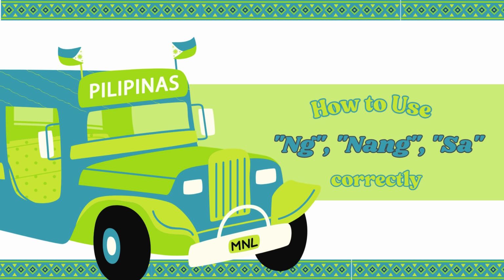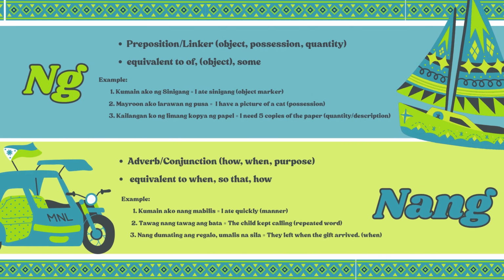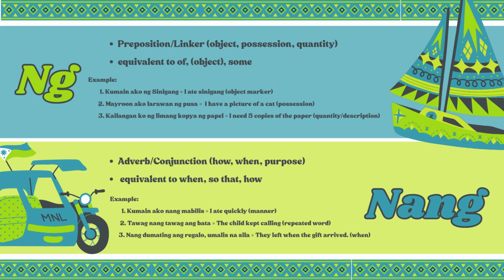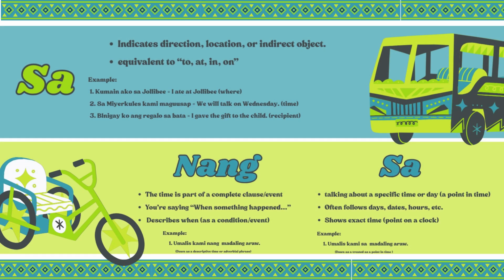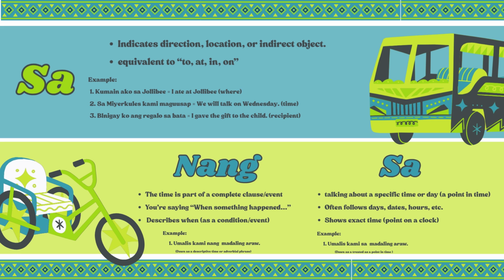How to Use Ng, Nang, Sa Correctly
Are you confused when to use "ng", "nang" and "sa"? This video lesson would guide you in the proper usage of the three.